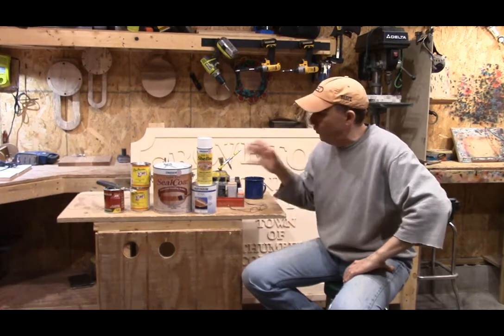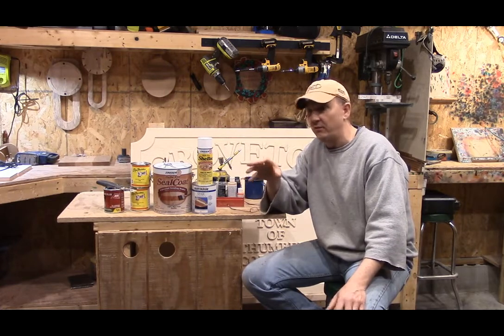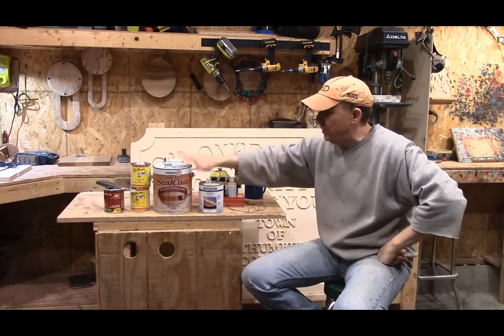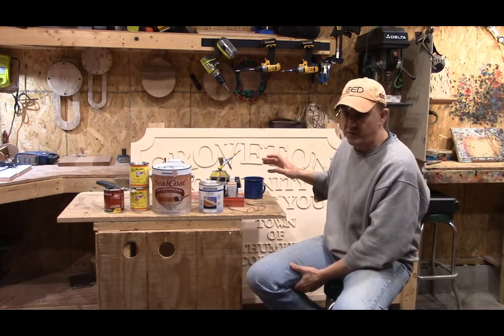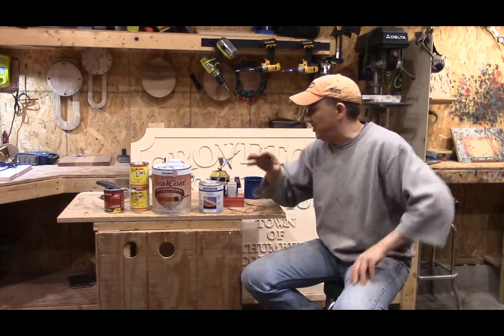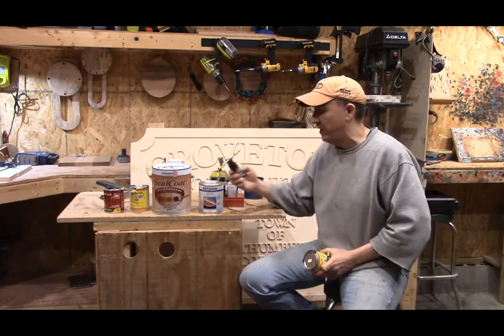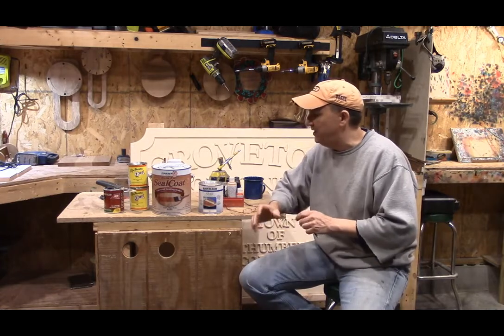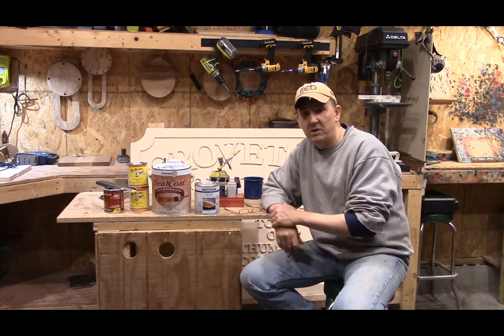CNC Town Sign Finishing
CNC Town Sign Finishing starts with sanding. Sanding removes marks and damages during the fabrication process. Milling marks from tooling during the engraving process.

~Steve